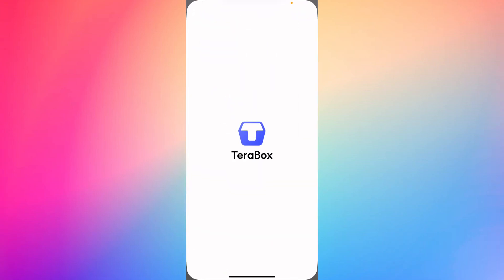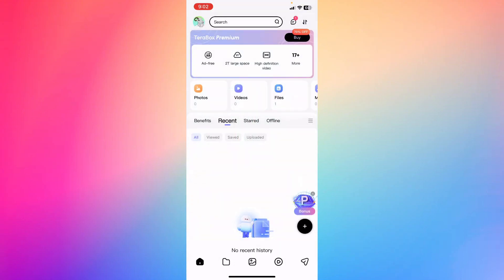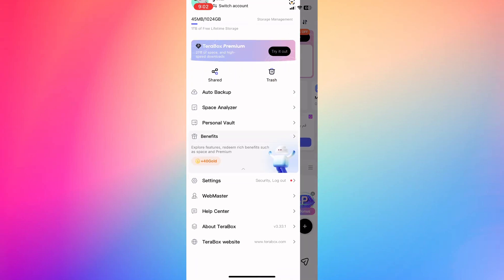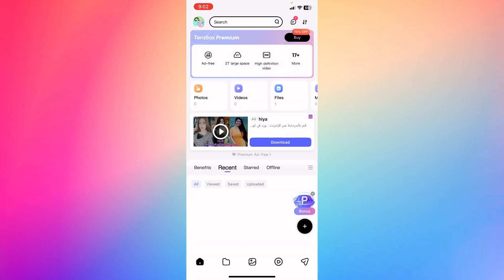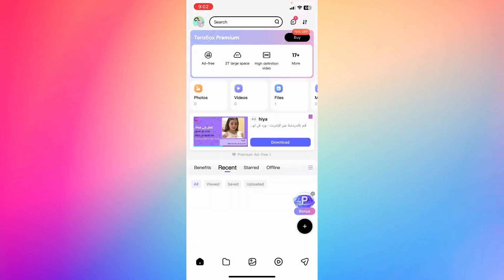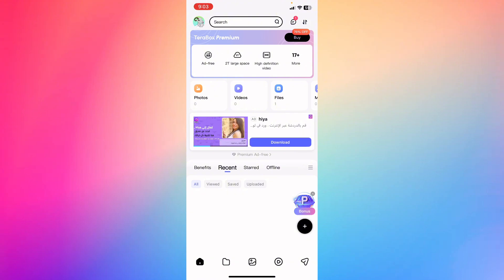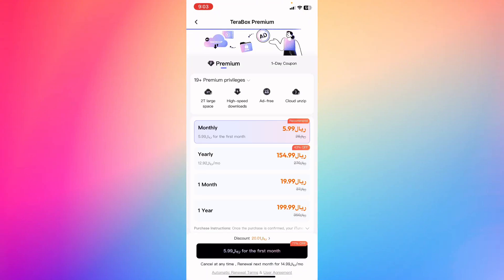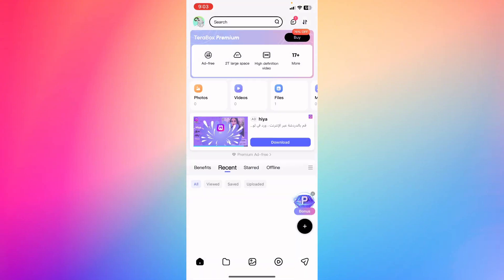How to Get Premium Subscription for Terabox (2024)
Unlock premium features on Terabox with this 2024 guide! Learn how to get a premium subscription to access advanced tools, extra storage, and enhanced functionalities. This step-by-step tutorial will walk you through the process of upgrading your account to enjoy all the benefits of Terabox's premium services. Follow along to make the most of your Terabox experience.